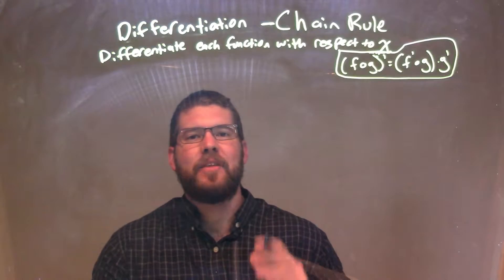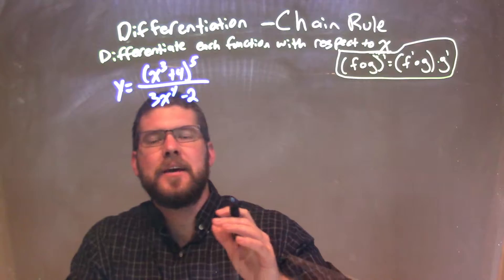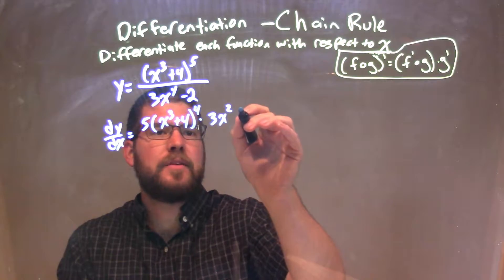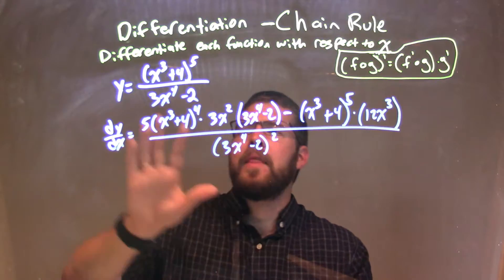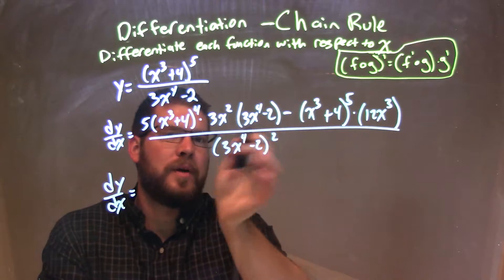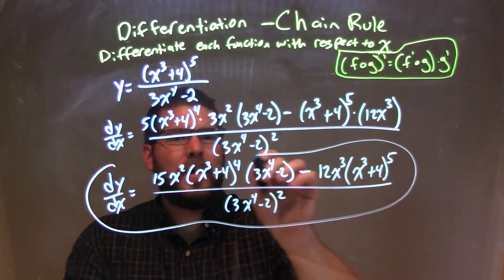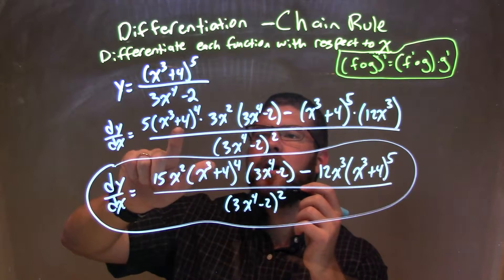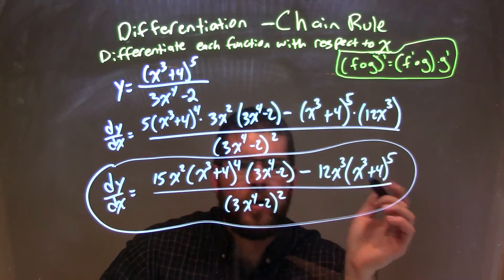Differentiate with respect to x: y=((x^3+4)^5)/(3x^4-2)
In this math video lesson on Differentiation using the Chain Rule, I differentiate y=((x^3+4)^5)÷(3x^4-2) with respect to x.